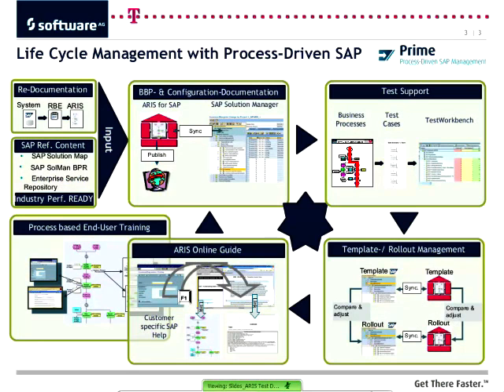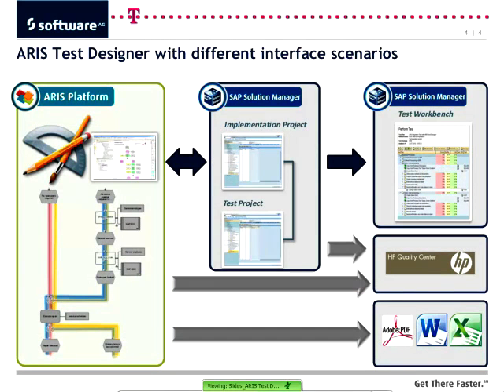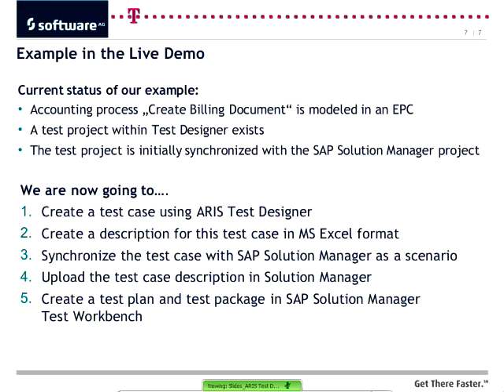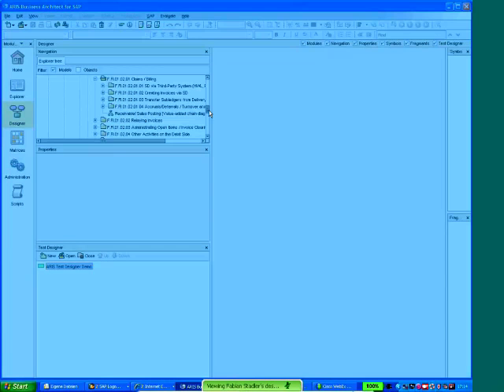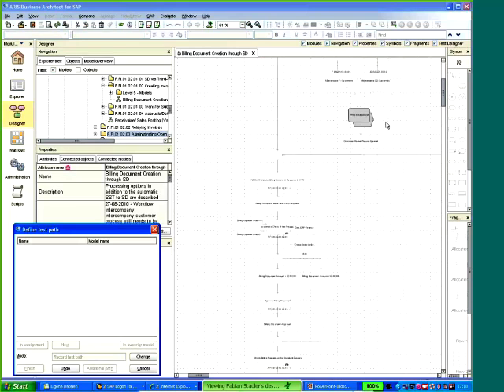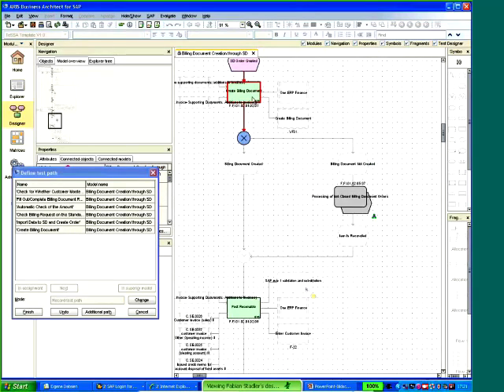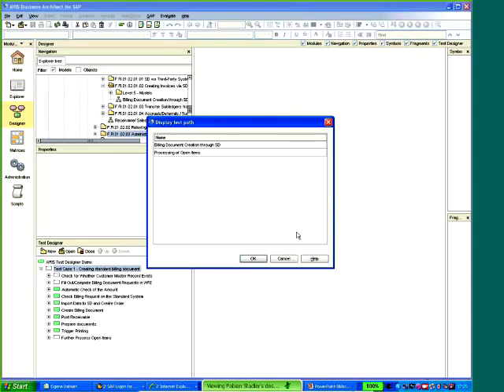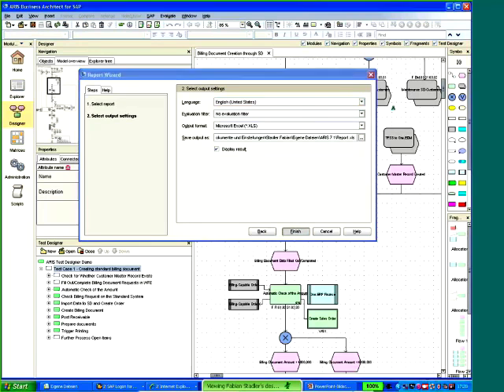ARIS Test Designer and SAP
Implementing Business Process Management? Planning to implement your processes in SAP with the SAP Solution Manager? Hear how to get better, faster and more efficient testing from the experience of Deutsche Telekom using the ARIS Test Designer. In this webinar, you will learn: How Deutsche Telekom optimized its business with its company-wide One.ERP project. How ARIS Test Designer helps you to optimize testing and thus improve SAP solution quality and end-user acceptance. The best practices for using ARIS Test Designer in your organization.